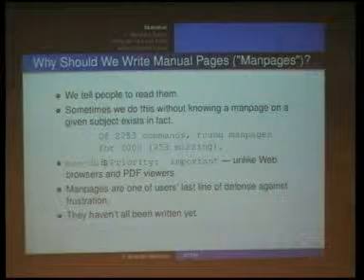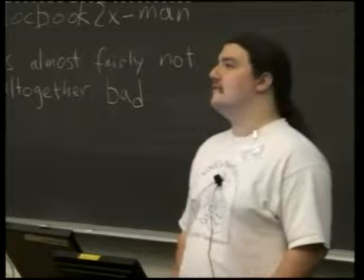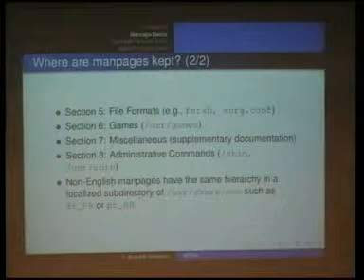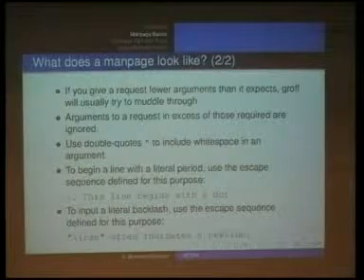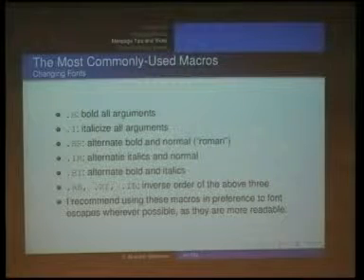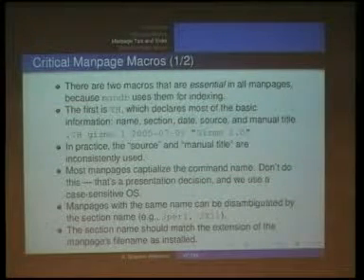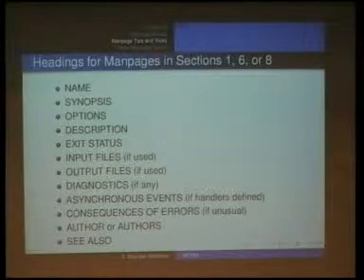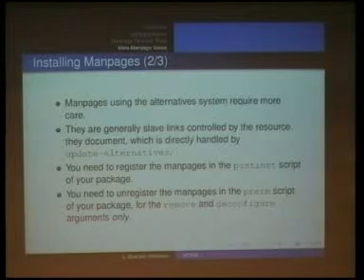04 Write the Fine Manual Branden Robinson